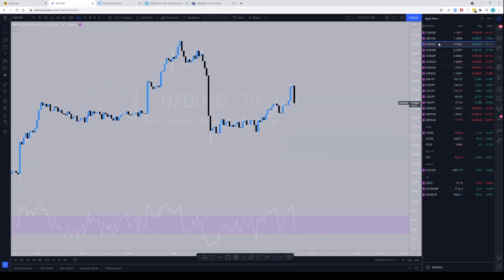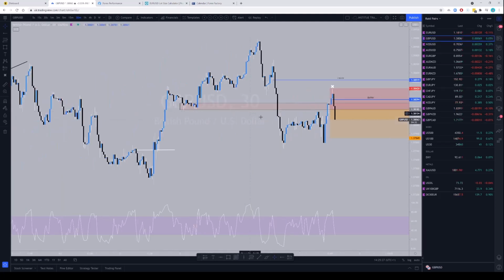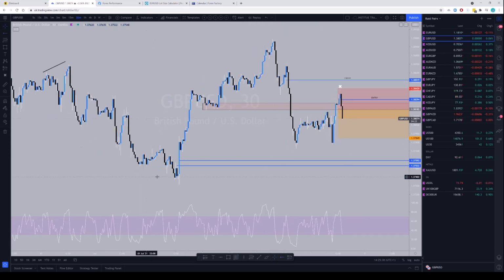Engineering of Liquidity - GBP/USD Sell Setup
Engineering of Liquidity - GBPUSD Sell Setup

Using GBPUSD, we show how Smart Money engineers liquidity zones. These are great zones for entries and exits because they are where a lot of market participants' orders are sitting waiting to be filled. Sometimes Smart Money will engineer liquidity by setting trap (usually equal highs or equal lows).  Join the Pro Trader club to get more insights and analysis with Smart Money trading.

We stream LIVE every day for New York Open and London Open inside our Trading Portal with our trading community. Join the Pro Trader Membership to learn more about how we trade the markets!